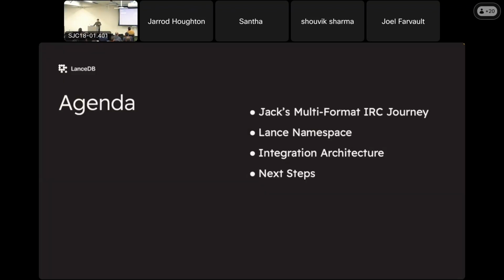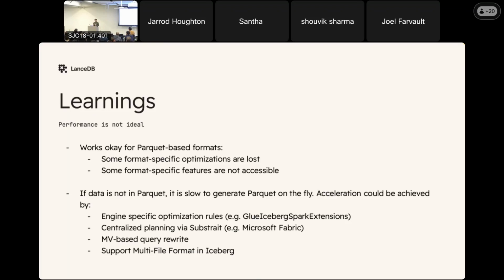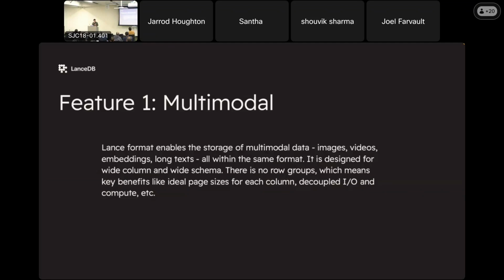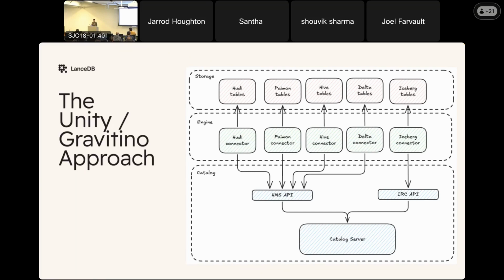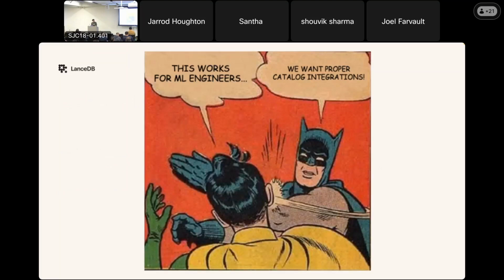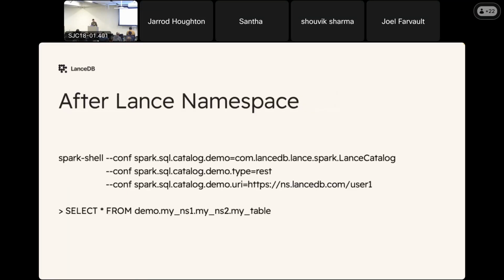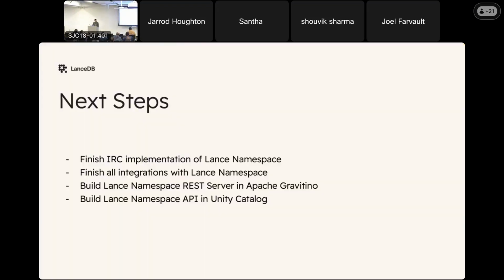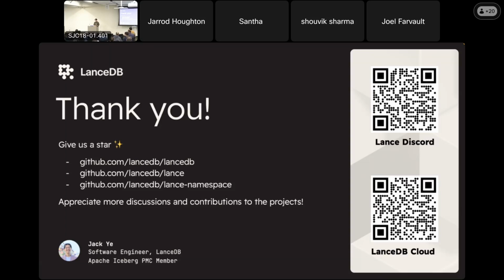Connecting to a Lance Namespace through Iceberg REST Catalog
Meetup: Palo Alto, CA (May 16, 2025)
Speaker: Jack Ye